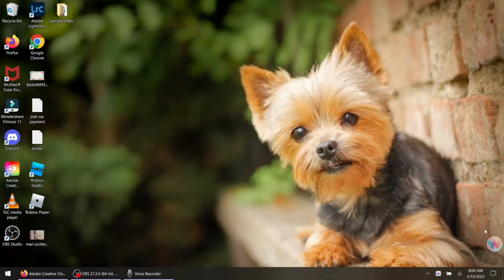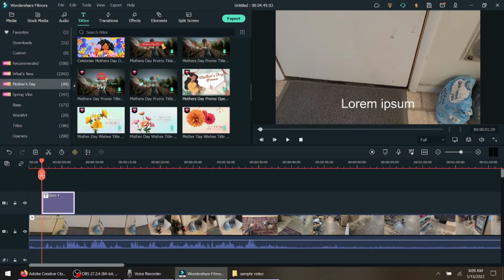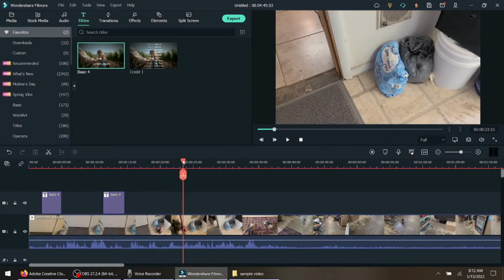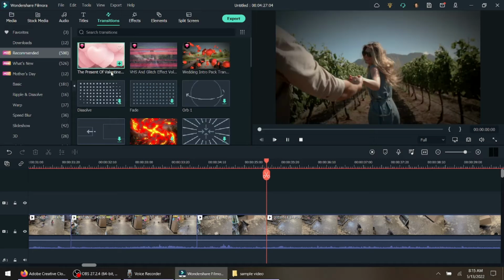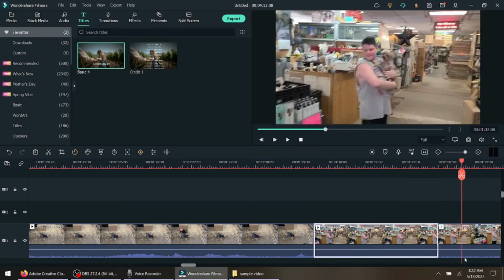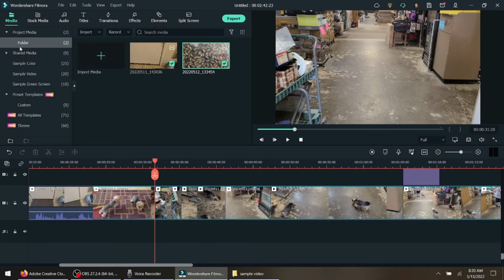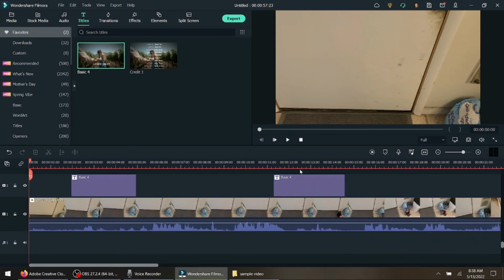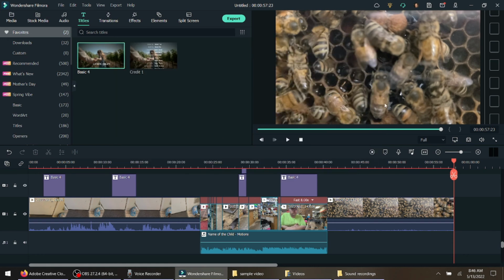How I Edit My Videos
Several people have asked me how I edit my videos. So, naturally, I made a video. lol!